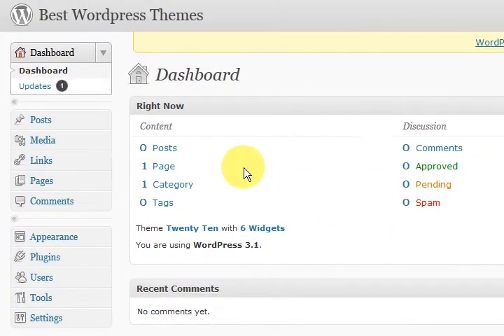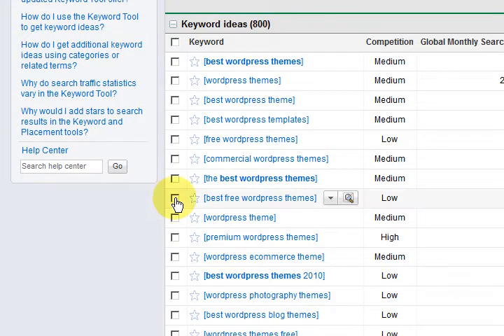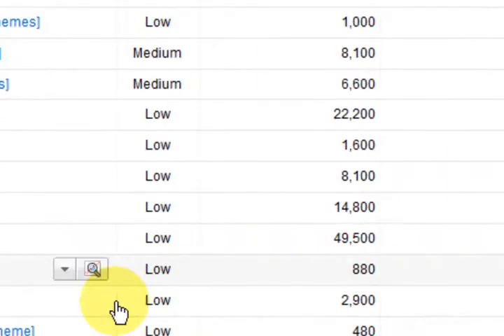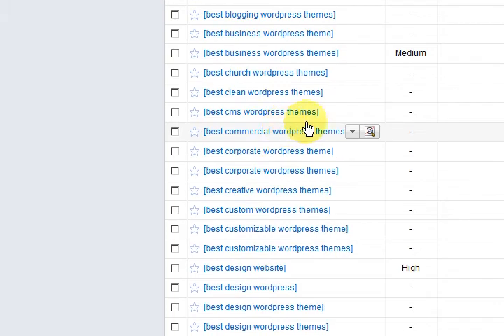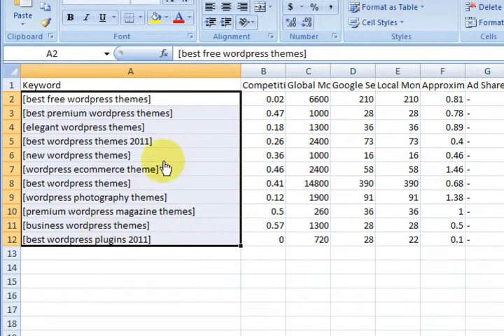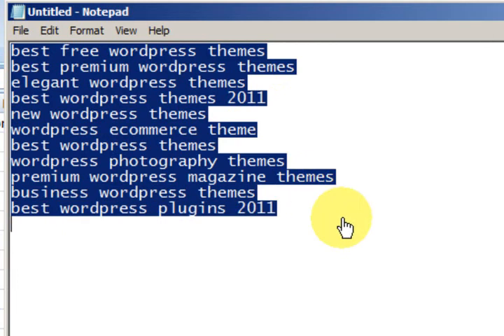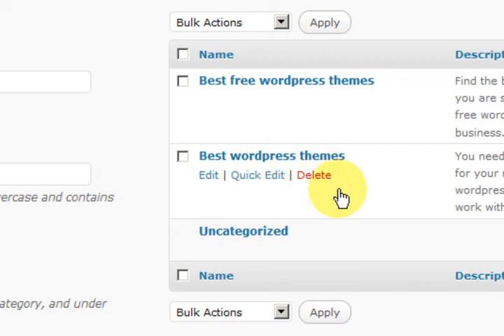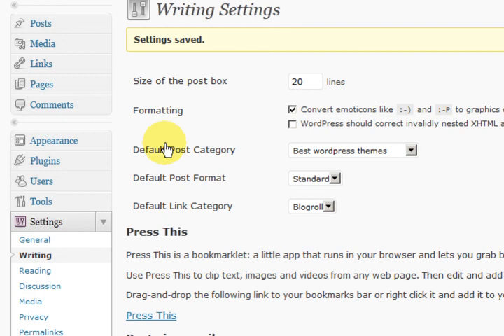Create a Wordpress Website from Scratch - Choose and Create Wordpress Categories part 3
Choose and Create Wordpress Categories in Wordpress the right way. A full tutorial on how to create categories for your new website.